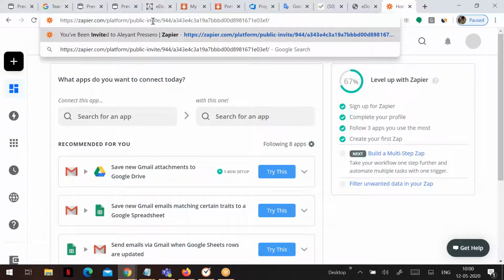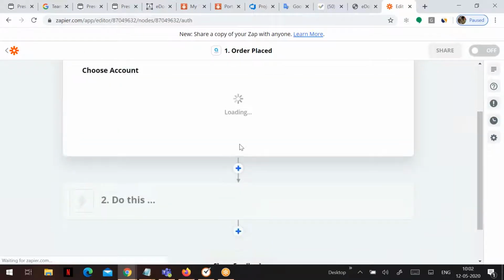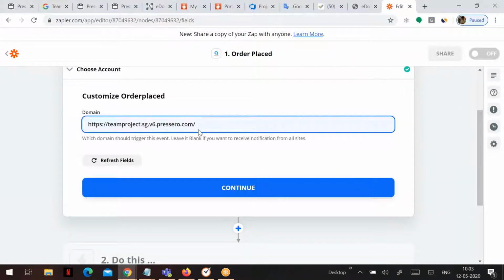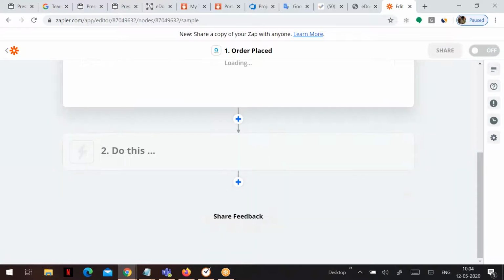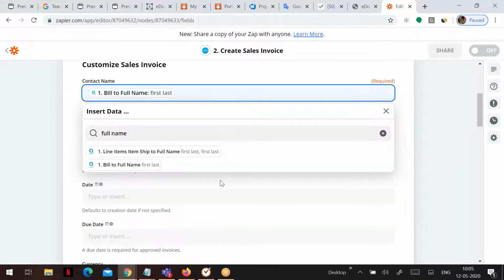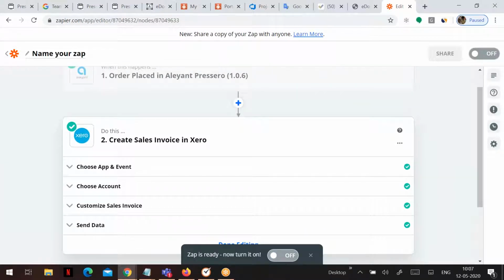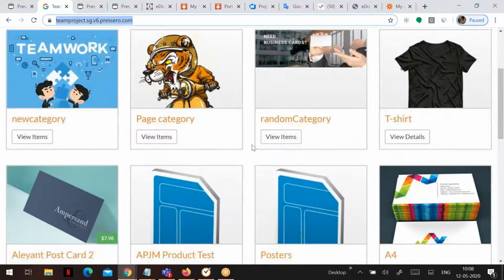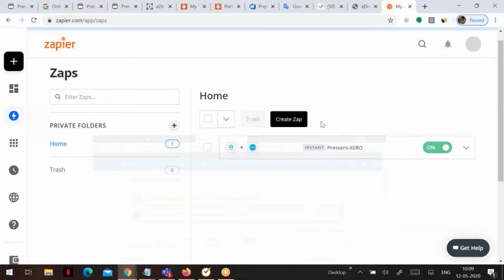How to connect your Pressero System with third party applications like XERO using Zapier